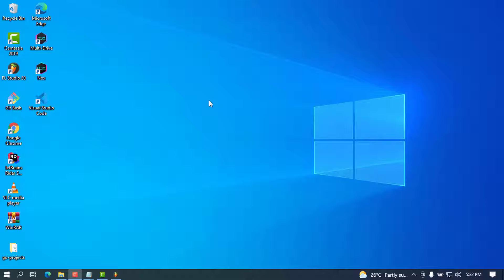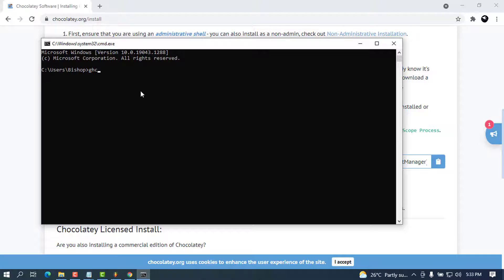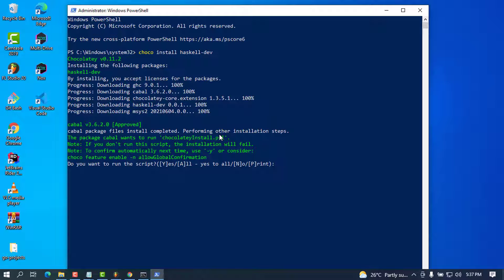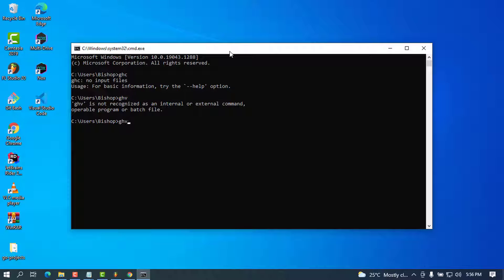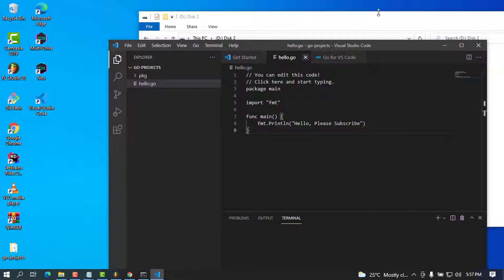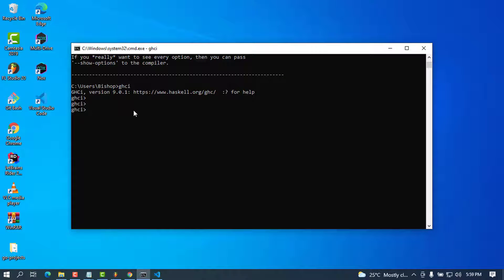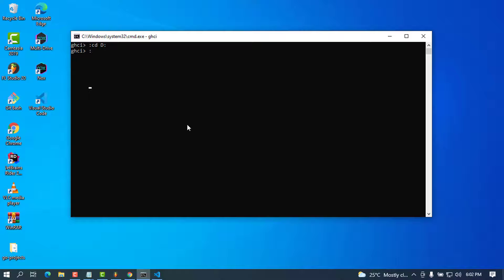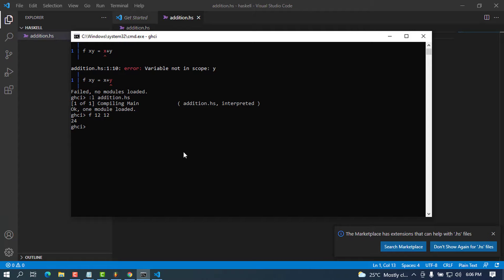How To Install Haskell On Windows 10